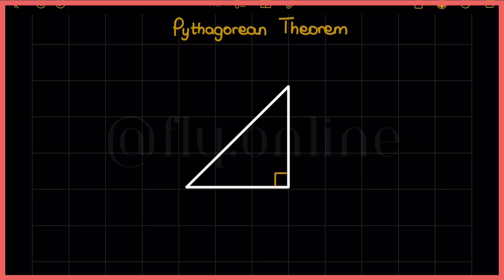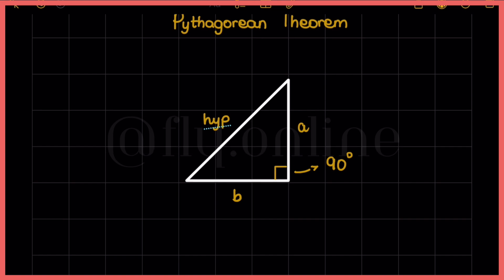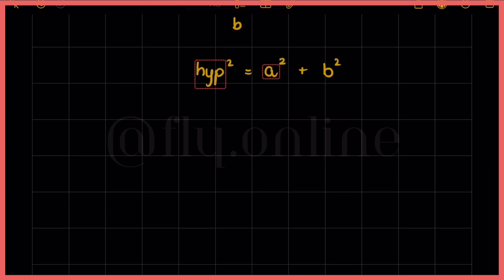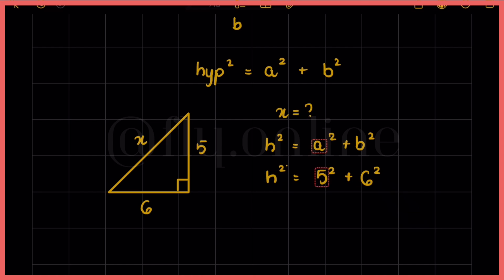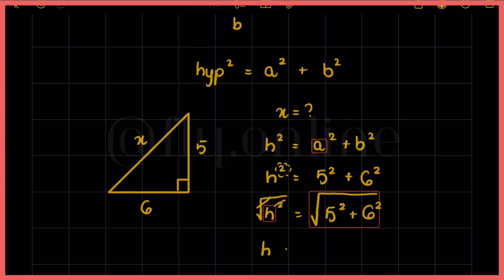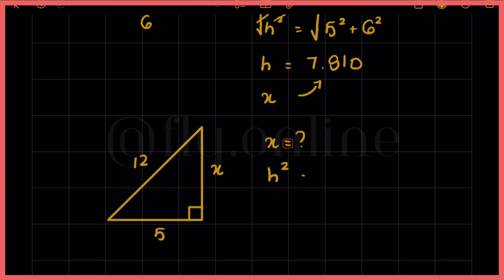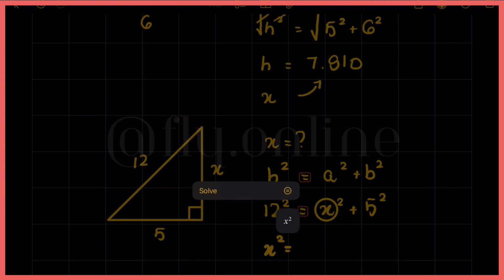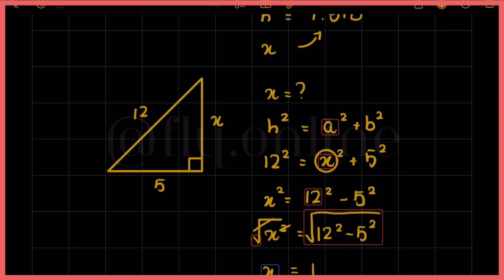PYTHAGORAS THEOREM, TRIGONOMETRY- GCSE MATHEMATICS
Ever wondered how to quickly find the length of any side in a right-angle triangle? This is the ultimate guide on the Pythagorean Theorem, perfect for students prepping for GCSE, IGCSE, O Levels, and Year 9, 10, or 11 exams! We’ll break down the formula  a^2 + b^2 = c^2  in a simple, easy-to-understand way with step-by-step examples and real-world applications. Learn to master triangle side lengths, understand right-angle triangle properties, and ace your exams! Watch now to conquer the basics with clear explanations, helpful visuals, and expert tips.